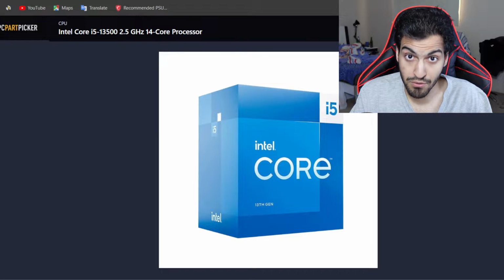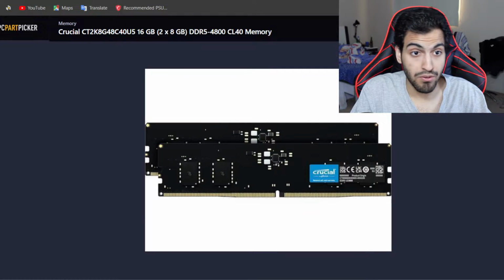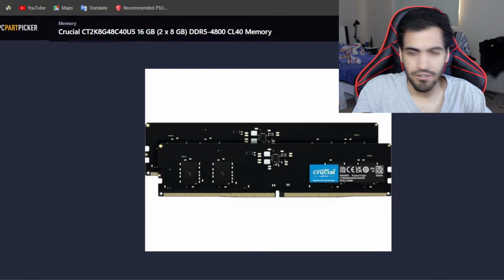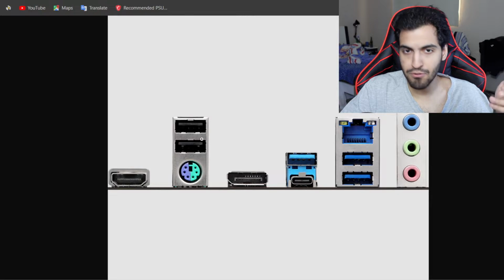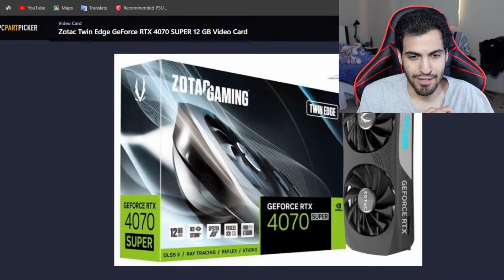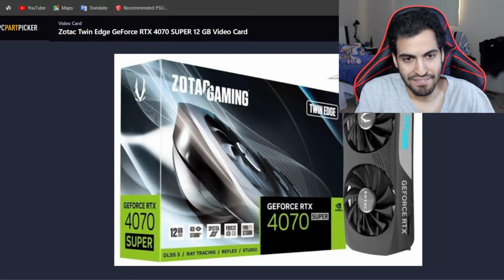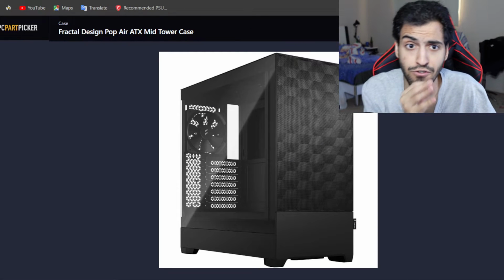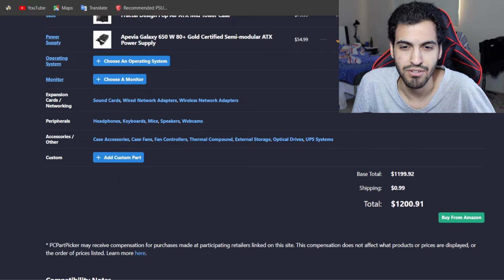The Best RTX 4070 SUPER PC Build For $1200 | February 2024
Thanks for watching this 1200 dollars rtx 4070 super pc video give me your thoughts and remember to subscribe share and give a like to see more awesome videos like this and lets hit to 1000 subs and as always I well see you guys next time PEACE

OUTRO MUSIC